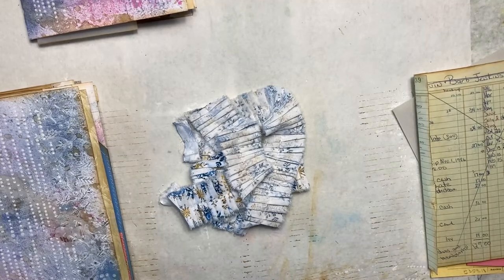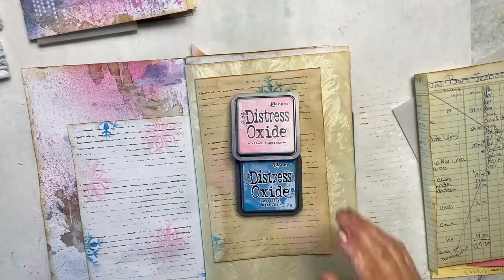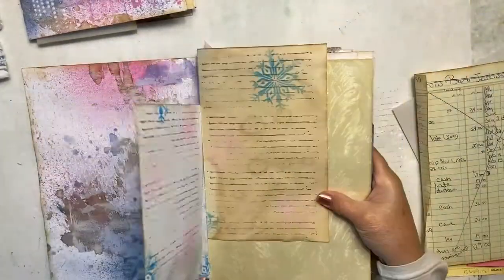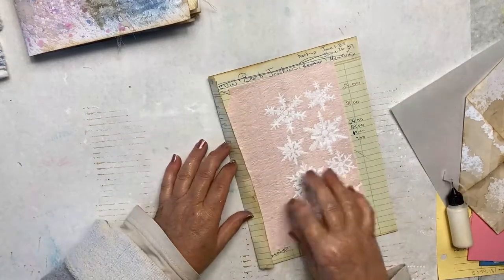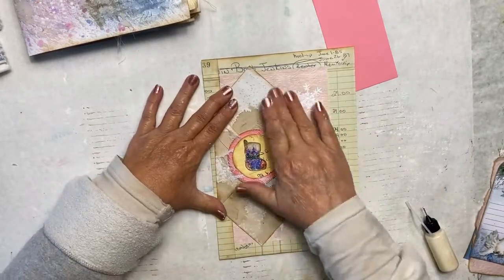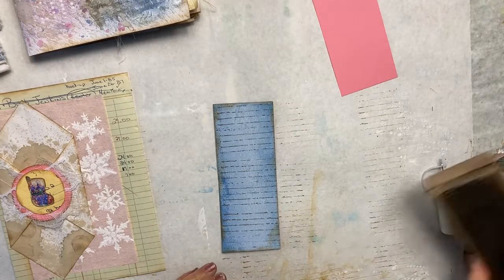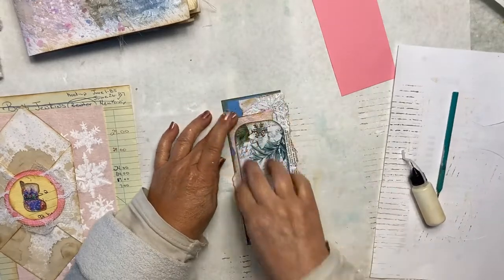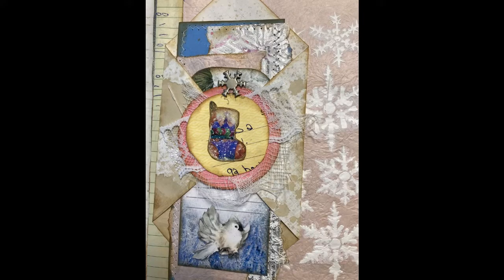Simple pocket on ledger paper with a tag for our Snowflake Junk Journal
On my ledger sheet paper, I am adding a fine art piece of paper that I have stenciled some snowflakes on leaving the right side open for a pocket for a piece of coffee-stained paper for journaling. then on top of that I have created a pocket out of a 5" square piece of coffee-stained graph paper. I then created a tag from a piece of cardstock. The digital kit I am using for this journal is Irresistible Prints and they can be found on Etsy.